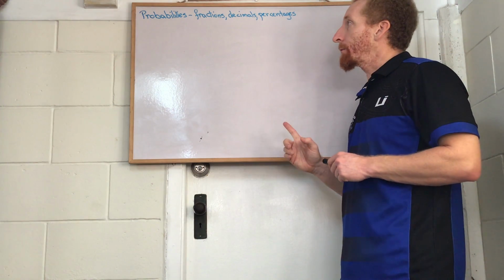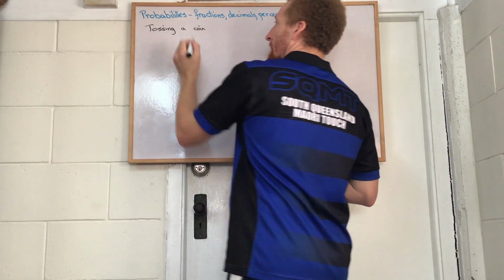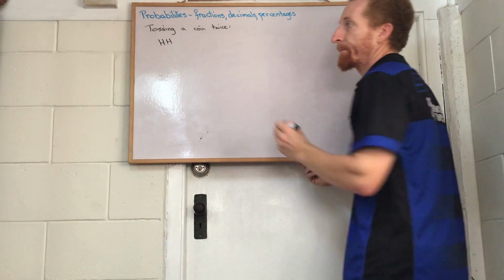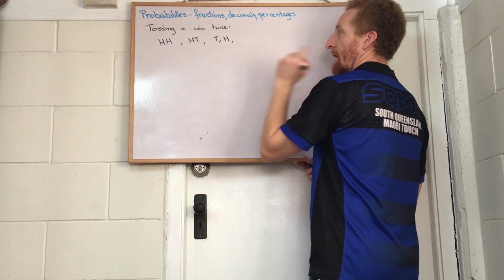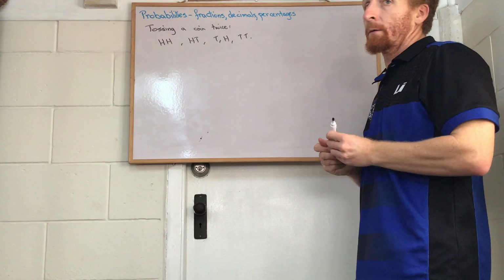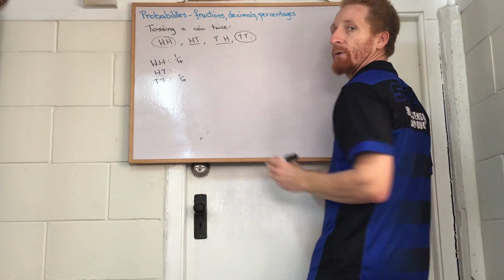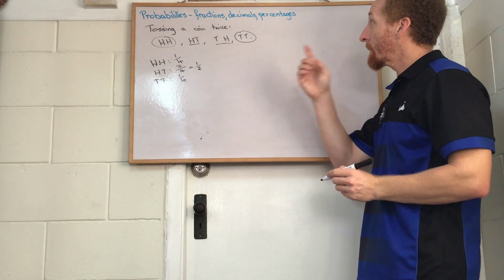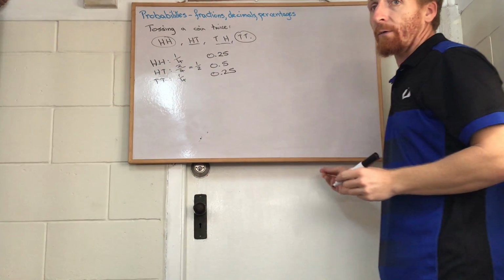23 probabilities: expressed as fractions, decimals and percentages